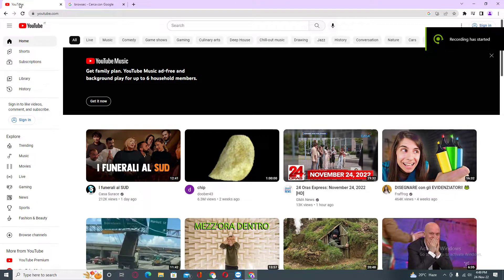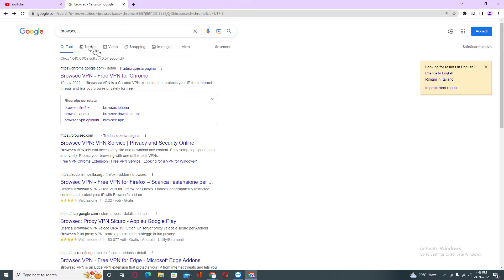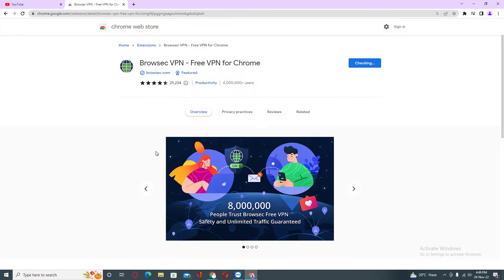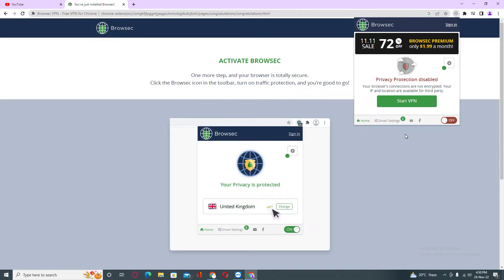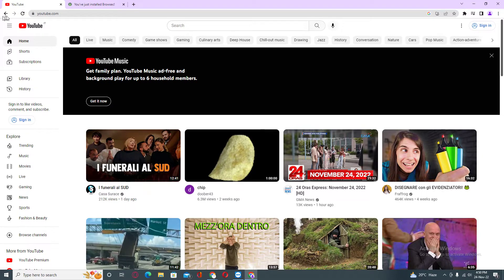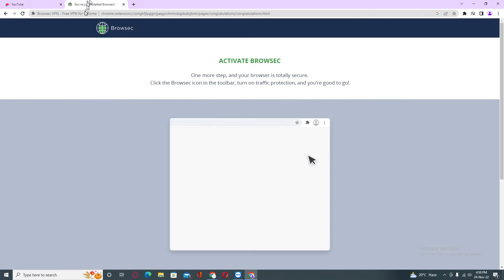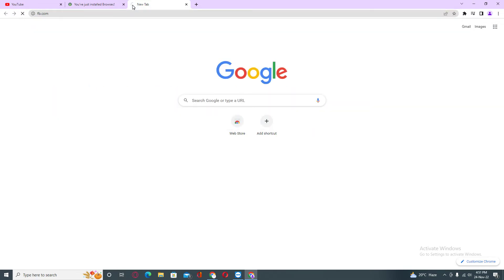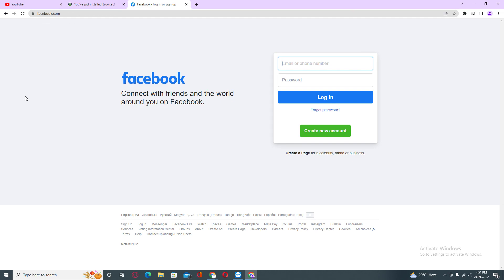How To Unblock YouTube and Facebook website in Google Chrome { 100% working }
it is super easy to access youtube and facebook from any part of the world by using google chrome and you can follow these steps as well.